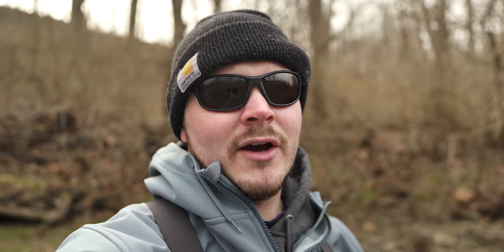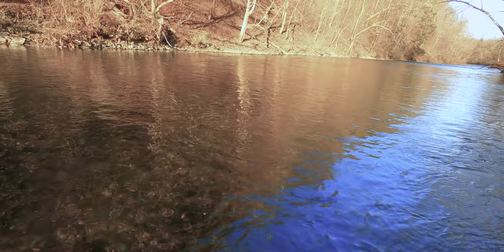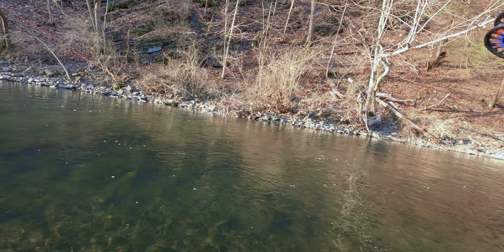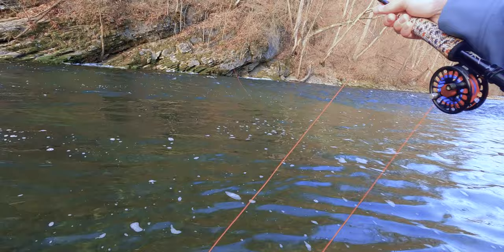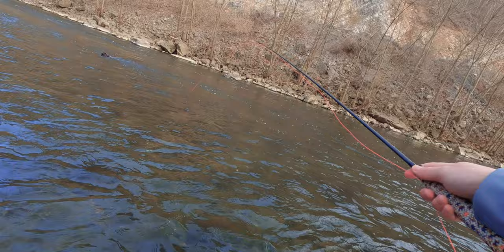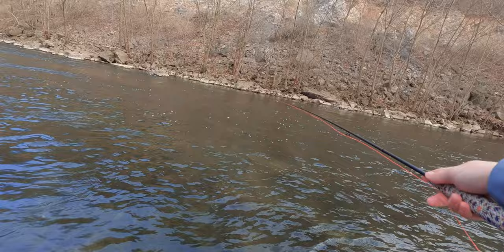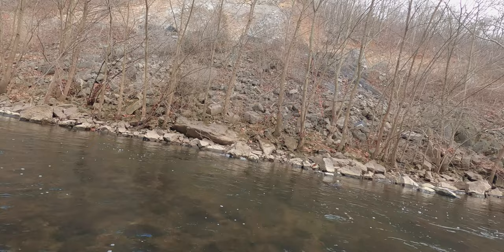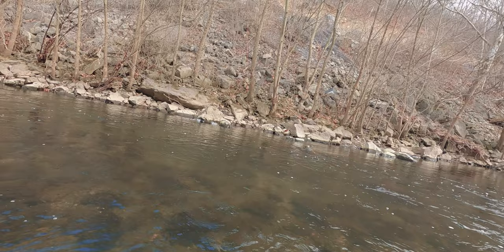STONEFLY FEAST!! Winter Euro Nymphing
The day started off quite slow and it wasn't looking good. The air temp didn't get above 26 degrees and my hands were freezing. I decided to switch streams after the first stream wasn't producing. I stumbled upon a pod of fish that were all in a small section of stream and they were more than willing to take my stonefly which ended up turning the day into a great day quickly.

MY GEAR

Lenses:
Sony FE 20mm F1.8 G
7artisans 60mm F2.8 APSC macro